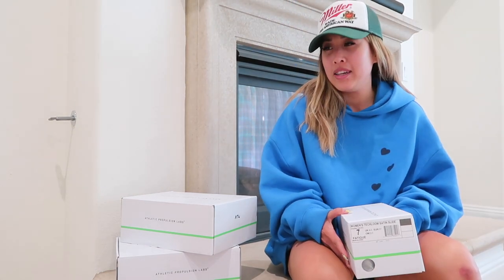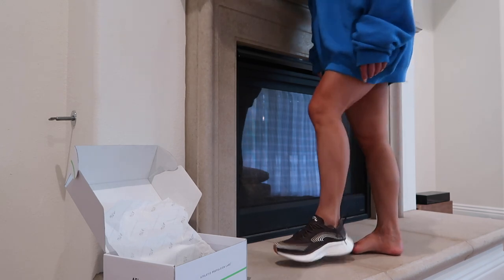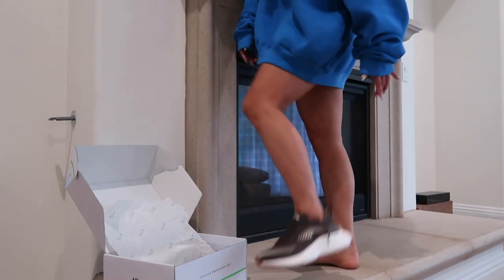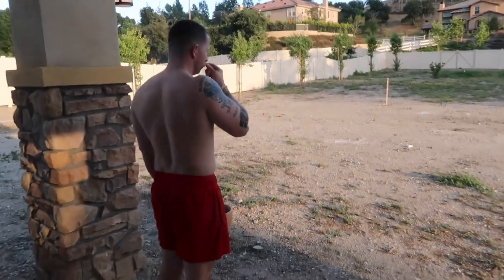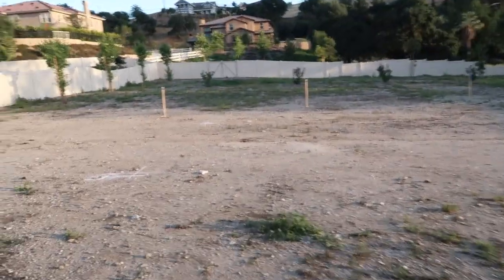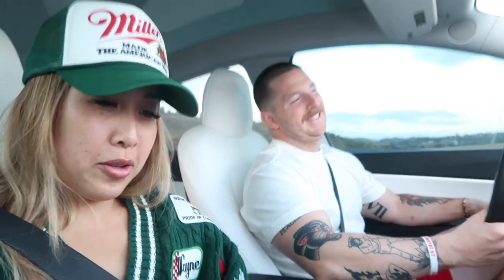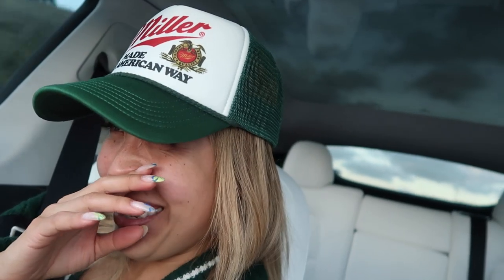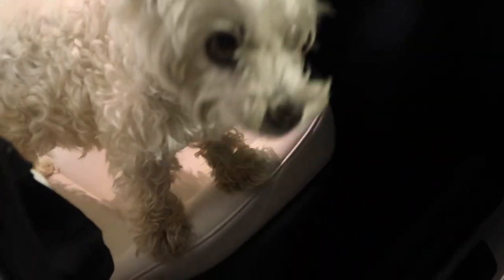DAILY VLOG: his & hers stagecoach outfits, addressing complaining, house updates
We're gearing up for Stagecoach! We also share some home updates + my thoughts on complaining.

APL shoes
Green Slides
Black trainers
Brown Runners

Magda denim top

Miller trucker hat

Nike ambush dunks

Mini Gucci bag